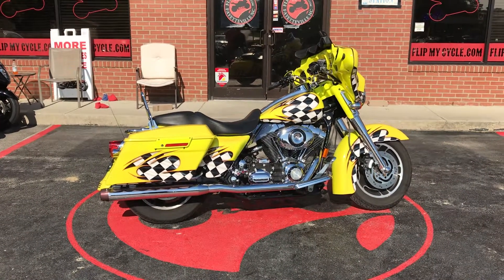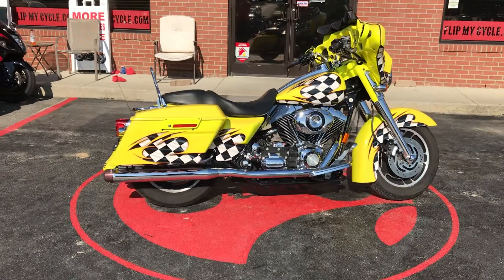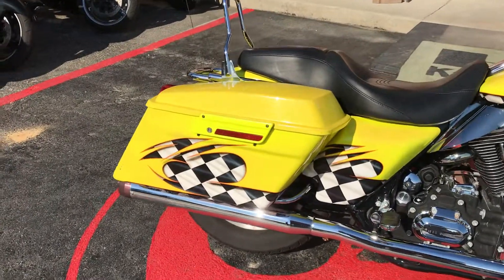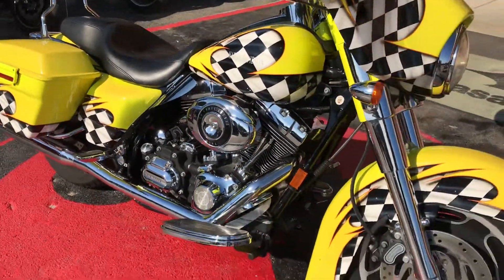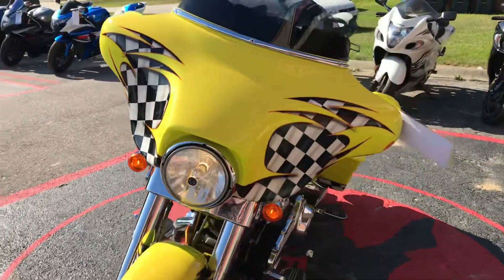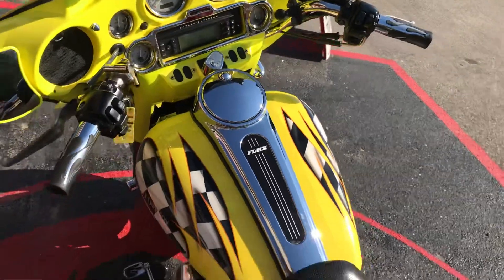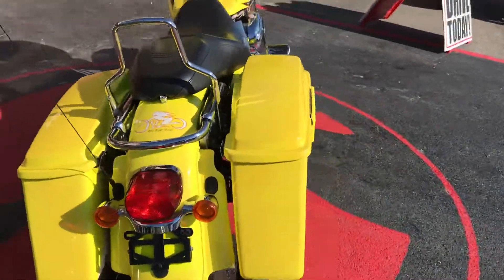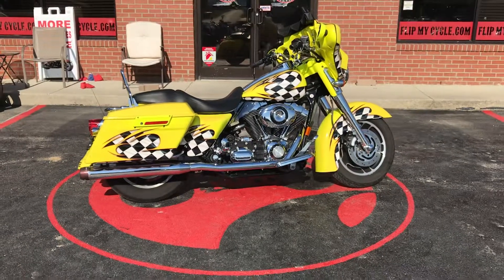Used 2007 Harley Davidson Street Glide